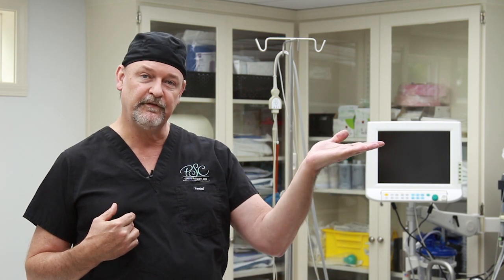Gurgling Noise After Breast Augmentation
After breast augmentation, many people come in and say, “I hear noises. I hear gurgles in my breasts. What’s going on?”

The short answer is that there is air always trapped in the pocket that you put the implant in with, and that air gets absorbed, but it can take weeks for that to totally go away. That’s the most common reason for the gurgling sound. It’s not bad. It’s not evil. The only downside of air trapped in there can come with flying too early afterwards, where when you go up in the airplane and the cabin pressure goes up to 6 or 7,000 feet, like on a commercial airliner, that air will expand and it will maybe hurt.

That’s the number 1 reason for gurgling noises these days. The secondary reason for gurgling noises is if you have a saline implant and the person who put that saline implant in was not meticulously careful about not getting any air inside the implant when it was filled up, that air never goes away. It stays inside the implant and that can have gurgling noises years after the surgery. So if you have saline implants and you are gurgling 3 months out, you need to talk to your surgeon about maybe reexamining the implants. If you’re gurgling 2 or 3 weeks out and it’s a silicone implant, it’s just air. It’ll go away.